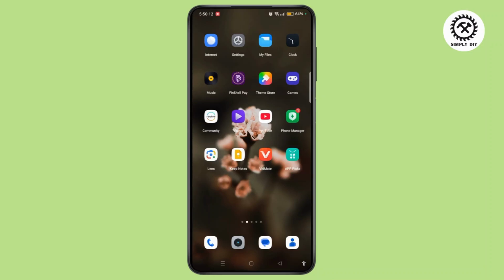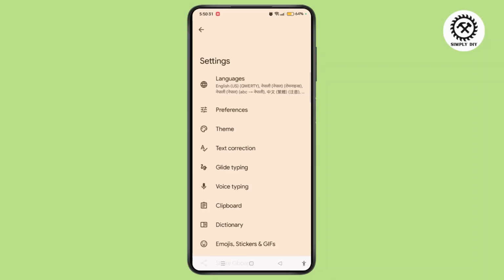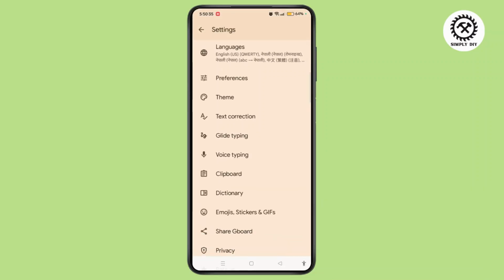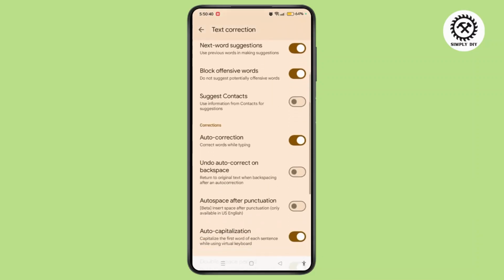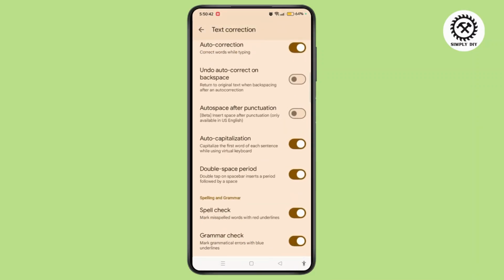How to Remove Underline While Typing on Android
Learn how to remove the red underline while typing on Android! In this quick tutorial, Rose guides you through disabling the spell check feature on your Android keyboard. This will stop misspelled words from being underlined in red while typing. Whether you're using Notes or any other app, this method works for all Android devices. Watch this simple step-by-step guide to customize your keyboard settings and enjoy typing without distractions!

Chapters:
00:00:00 - Introduction
Welcome to the channel! Learn how to remove the red underline while typing on Android.

00:00:10 - Launch Any Messaging App
Open your preferred messaging app, such as Notes.

00:00:15 - Access Keyboard Settings
Tap the gear icon on your keyboard to access settings.

00:00:25 - Navigate to Text Correction
Scroll down in the settings and tap on "Text Correction."

00:00:35 - Turn Off Spell Check
Scroll down to "Spell Check" and toggle it off to remove the red underline.

00:00:50 - Check the Result
No more red underlines! Your keyboard will no longer highlight misspelled words.

00:01:00 - Conclusion